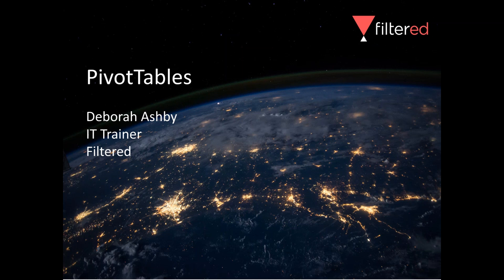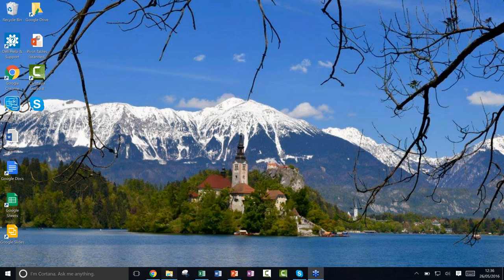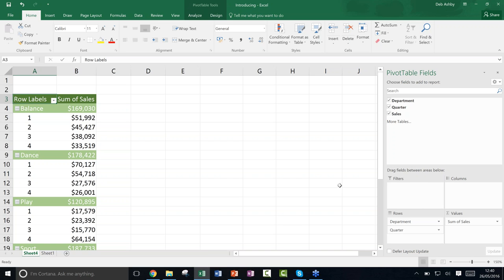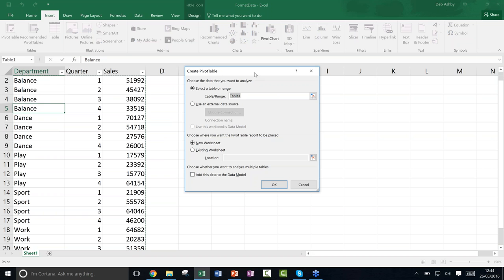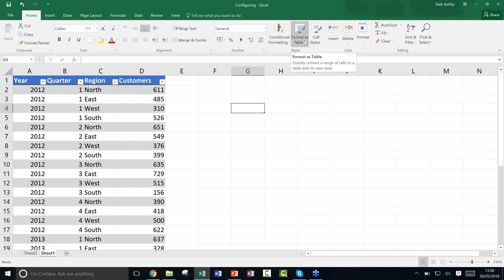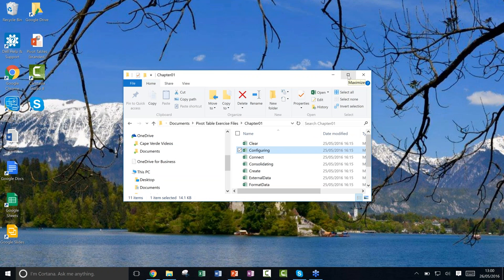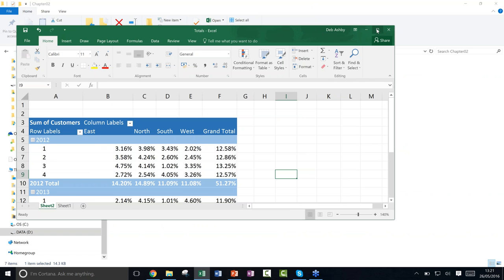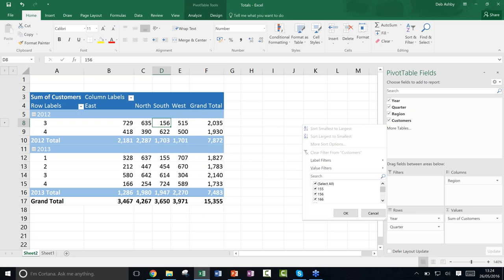Make The Most of PivotTables [WEBINAR]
PivotTables are one of Excel's most powerful features and are a great tool for analysing and presenting data quickly and easily. They can work with very large data sets, but are equally useful for small businesses trying to understand where their sales opportunities lie.

Led by Filtered IT Trainer Deb Ashby, this hour long session will cover topics including:

1. Basics and uses of PivotTables
2. Filtering, Sorting and Grouping
3. Layout & Formatting
4. Slicers and Timelines
5. Creating charts and Pivot Charts